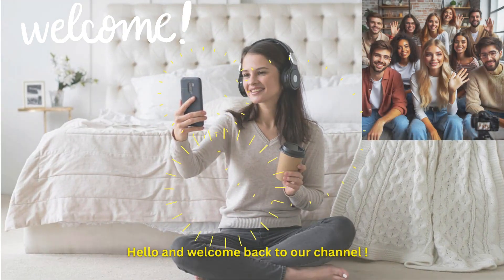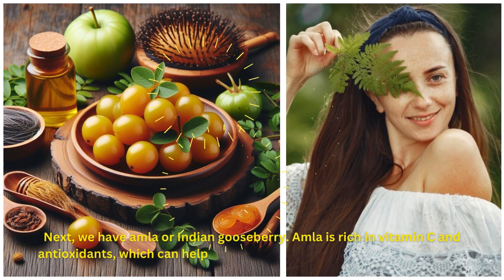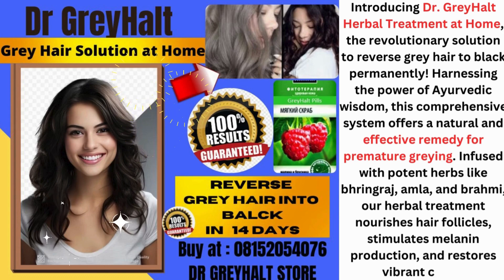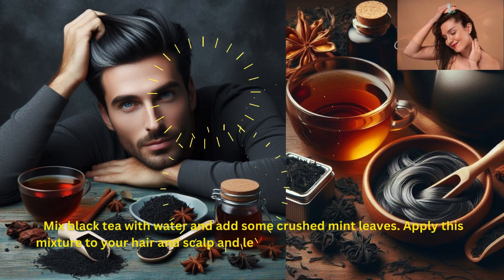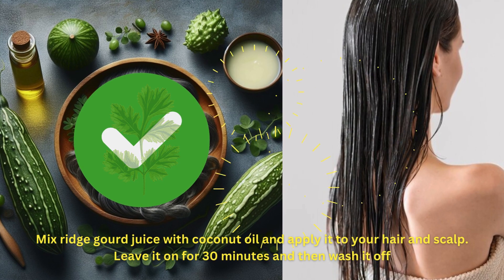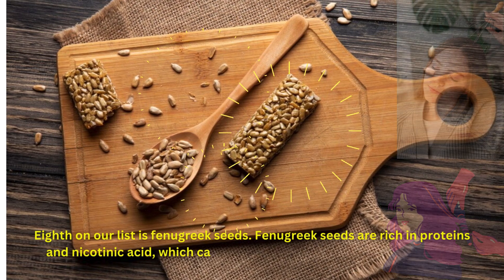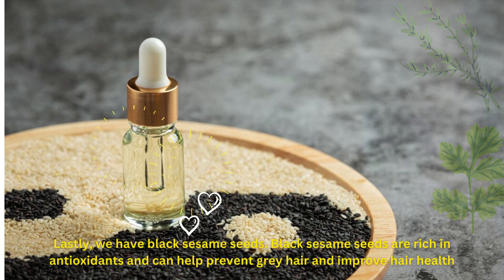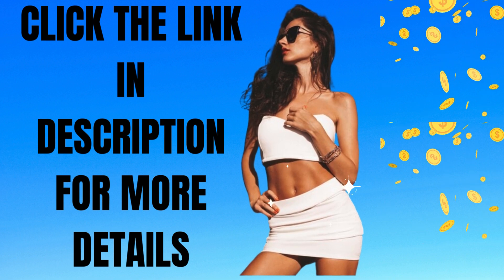Best Ways How to Get Rid of Grey Hair Naturally | Reverse Greying of Hair | Premature Greying Hairs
Top Waxing Hair Removal Services in the USA | Brazilian Wax at Home | Bikini Area Hair Removal
Secret IPL Hair Removal FAQs Answered by Doctors | How to Use Ipl Hair Removal at Home
Best Way How to Remove Hair from Private Parts | How to Shave & Laser Hair Removal for Private Parts